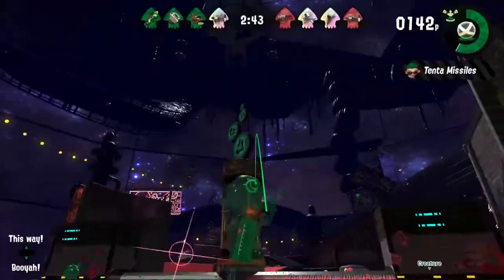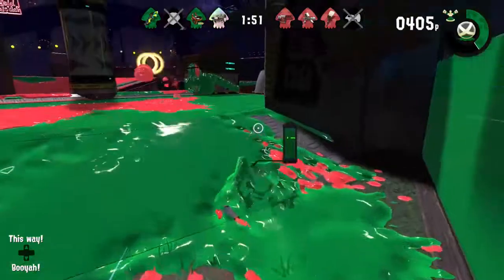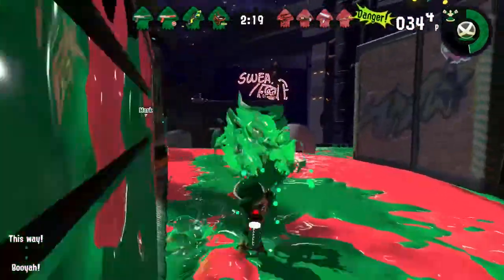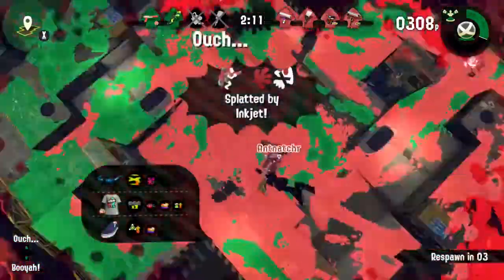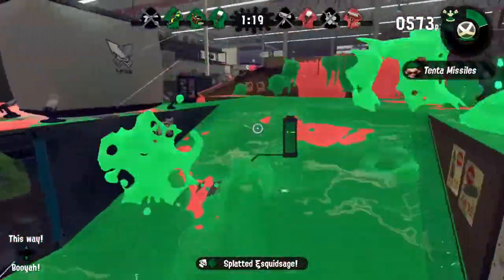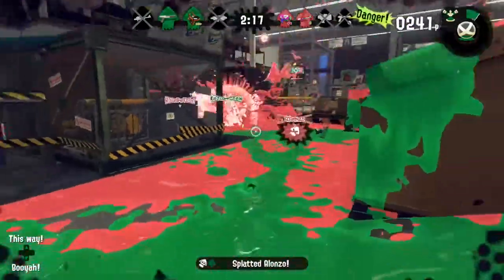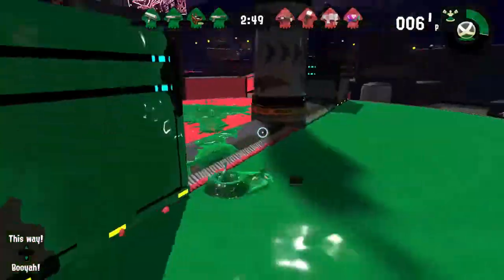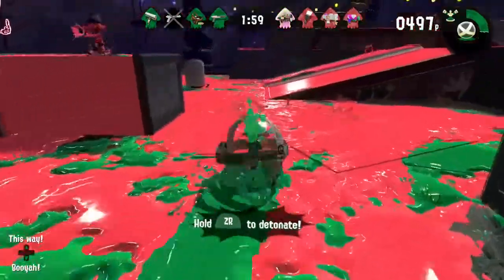Sploon News: Walleye returns, Splatfest results and Flounder Data mined?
Wanna hear some cool music that I’ve made? Well then make sure to go and check out my Soundcloud!